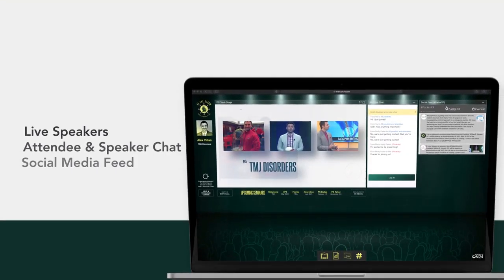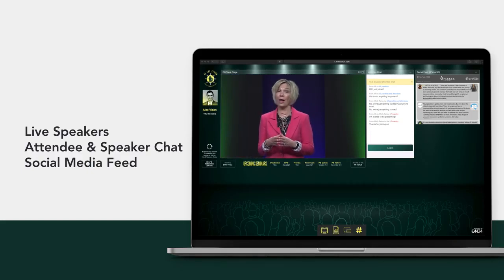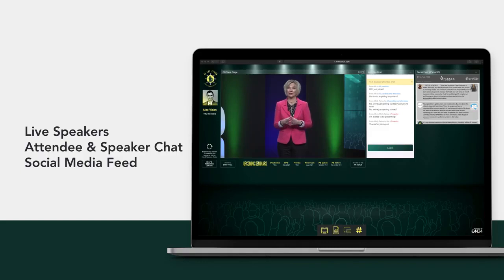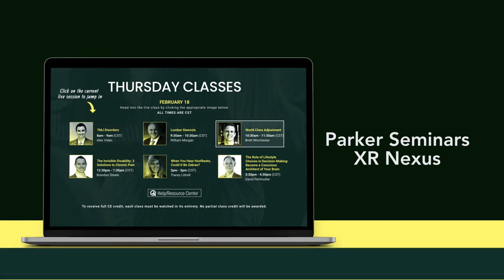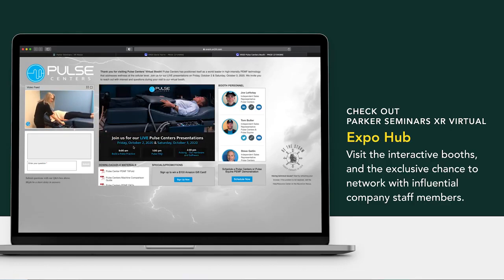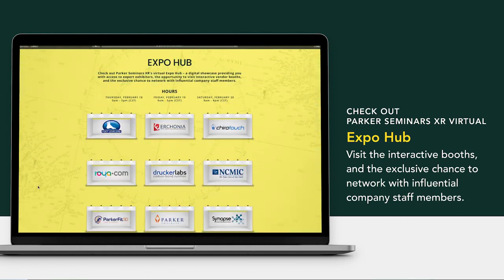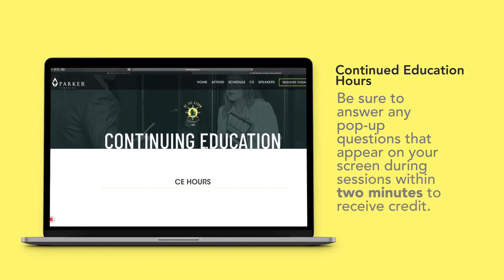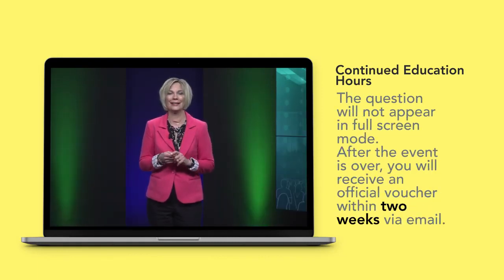XR 2021 NEXUS Tutorial Video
Learn how to best enjoy Parker Seminars XR 2021 is this instructional video.